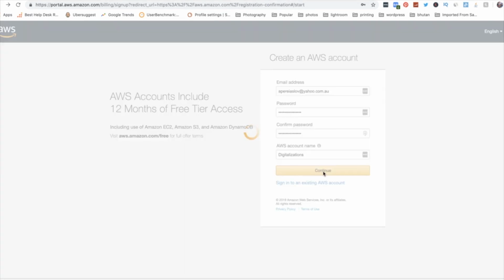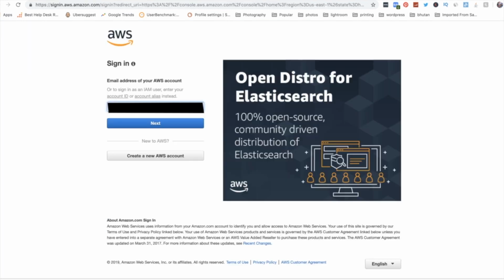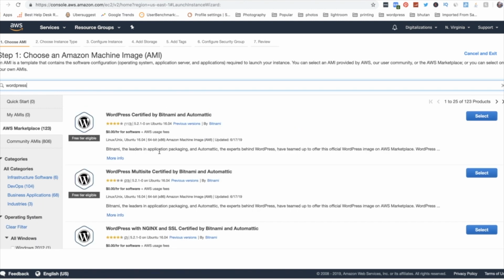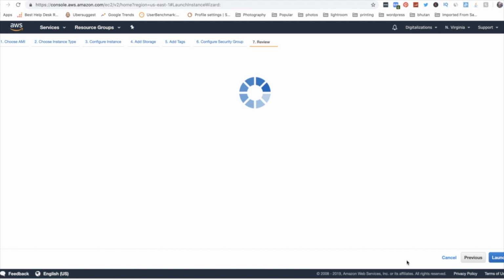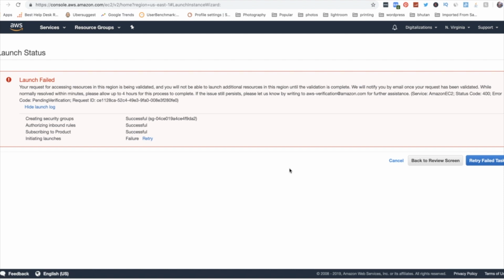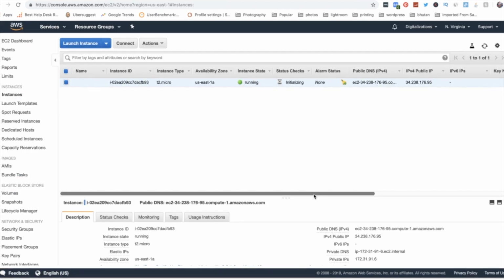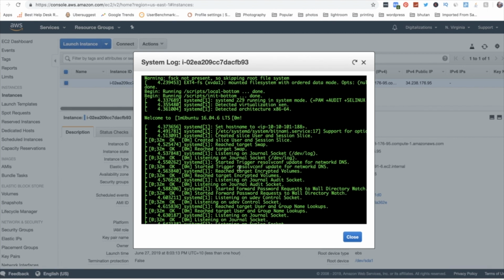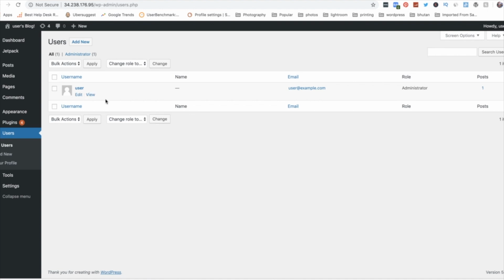AWS EC2 cloud platform wordpress tutorial - Bitnami version.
Installing WordPress in AWS is very easy, and can be done in a little time.  Here we create an Amazon EC2 instance with a pre-installed WordPress image.

In this tutorial you will learn how to install WordPress on Amazon's AWS EC2 cloud platform using the Bitnami version of WordPress on AWS.